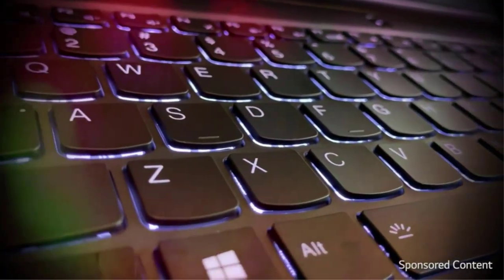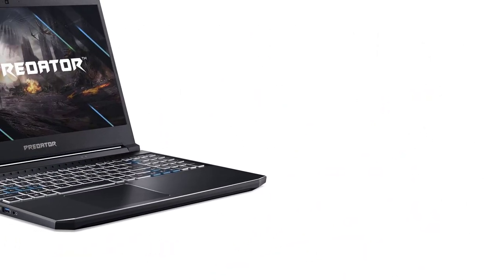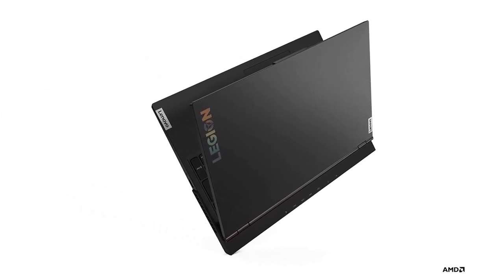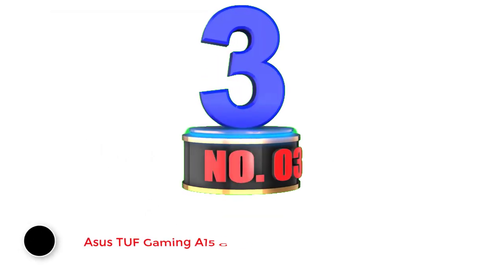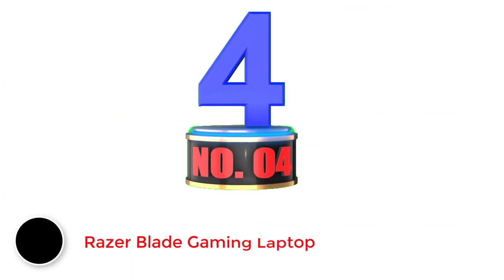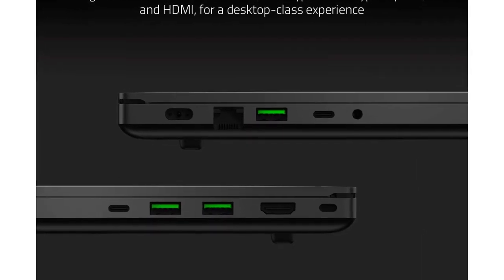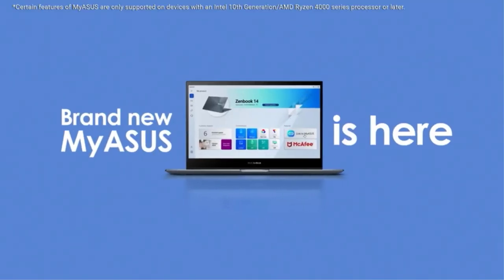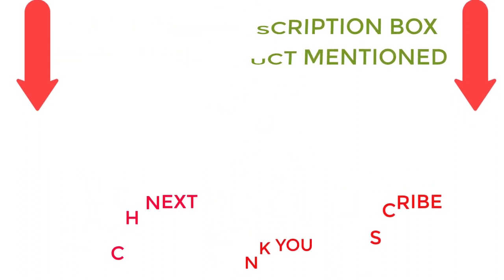Best Gaming Laptops under 2000 On Amazon 2022|Top 5 Best Gaming Laptops under 2000 Reviews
Best Gaming Laptops under 2000 On Amazon 2022|Top 5 Best Gaming Laptops under 2000 Reviews#gaminglaptops
~ Product Link ~
1. Acer Predator Gaming Laptop
2.  Lenovo Legion 5 Gaming Laptop
3.Asus TUF Gaming A15 Gaming Laptop;
4.  Razer Blade Gaming Laptop
5.Asus ROG Strix Gaming Laptop

Winter dress
Winter shoe
Winter mafler
Winter jacket
Grill pan
Grill cover
BBQ Gass Grill
BBQ accessories
BBQ stuff
Outdoor kitchen winter
Icecream maker